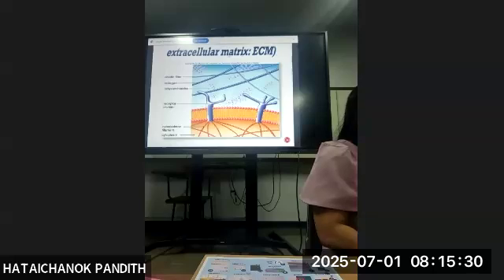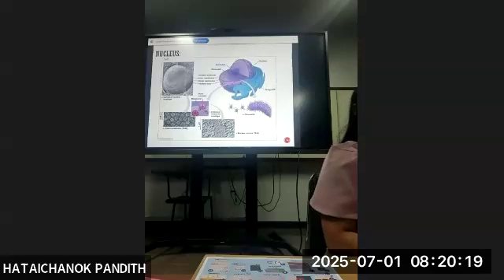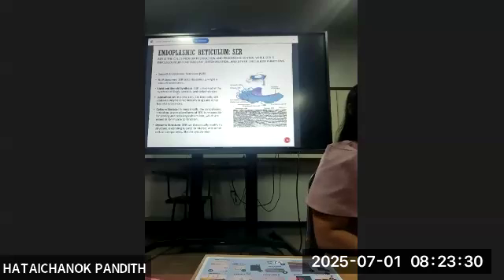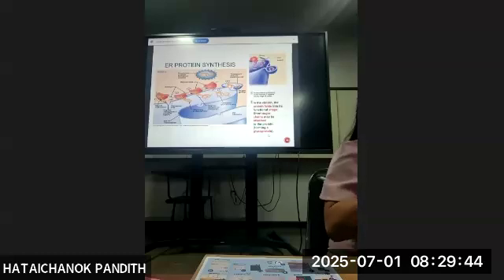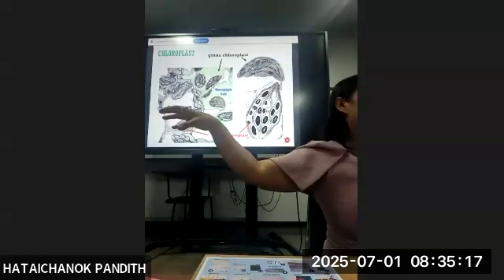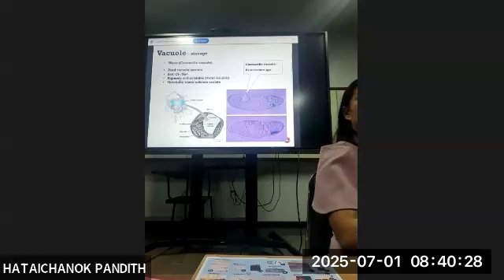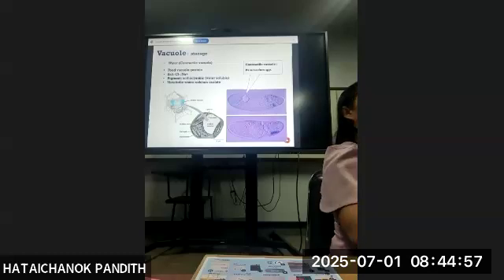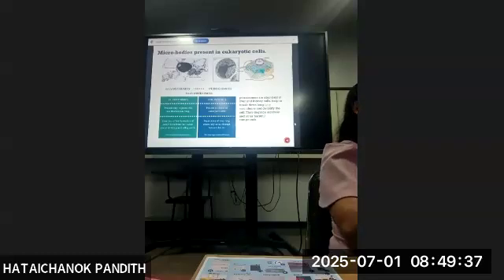Cells Part II 202143 Biology for International Nursing Student